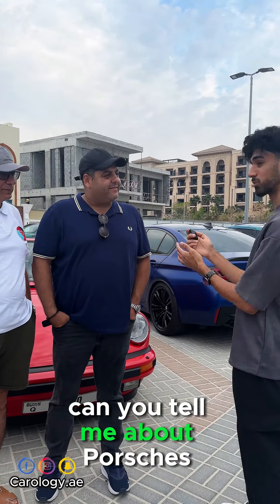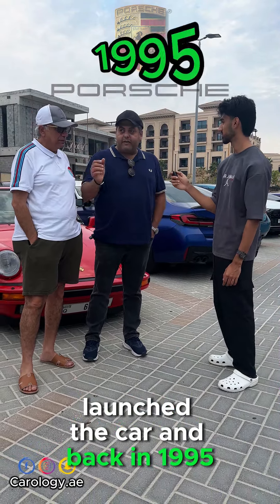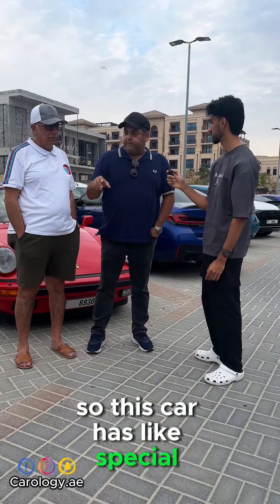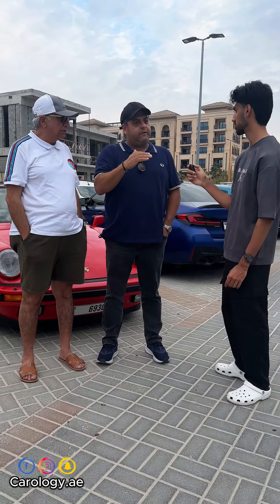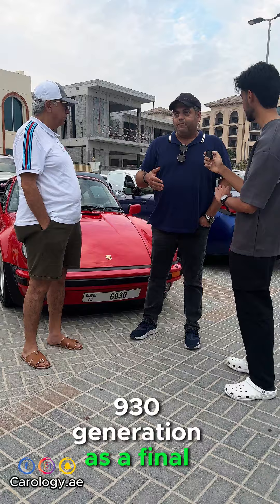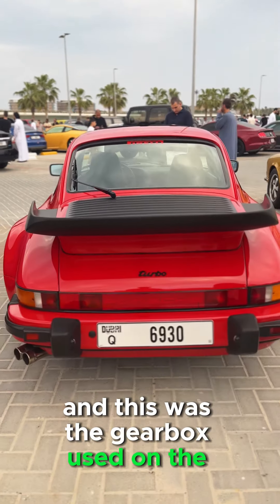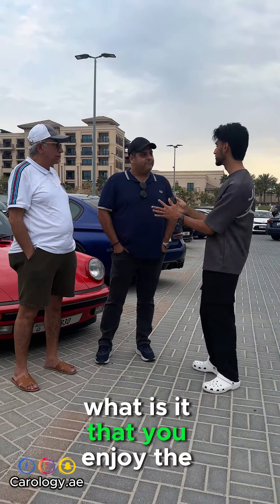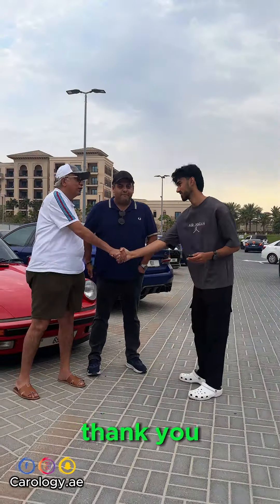The Porsche Trio in Dubai